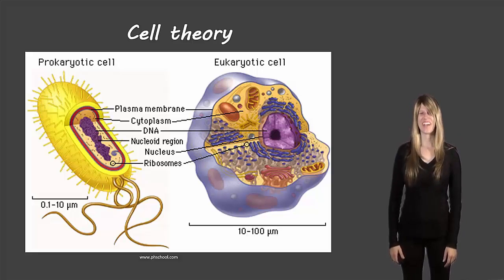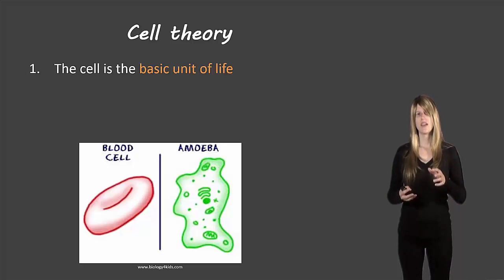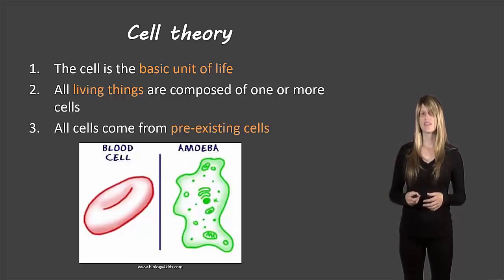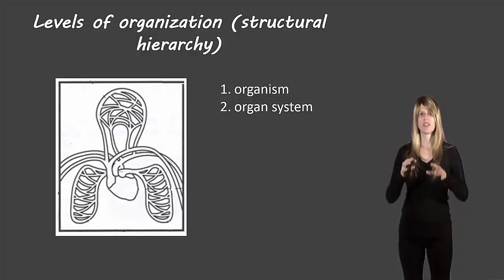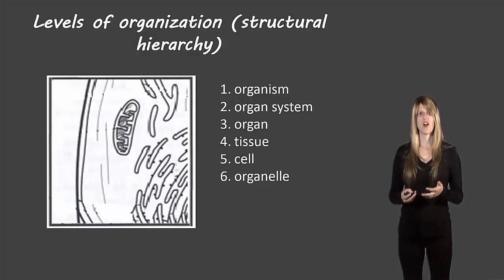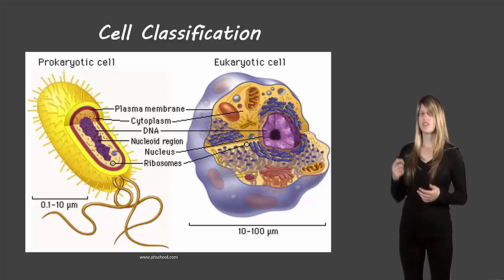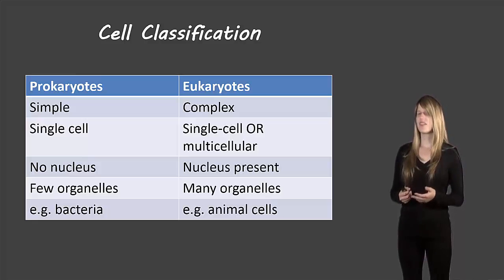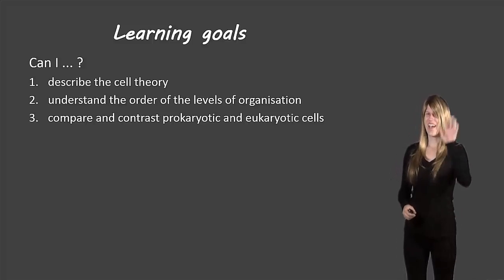Cell theory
Description of the cell theory for grade 10 science